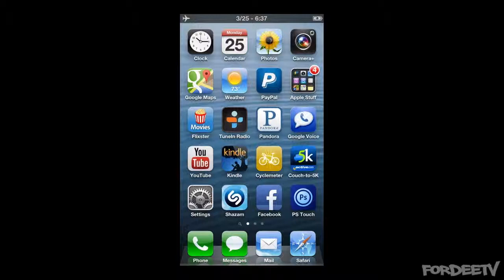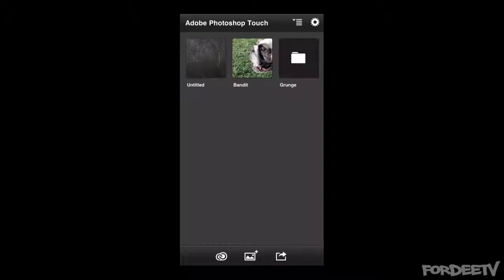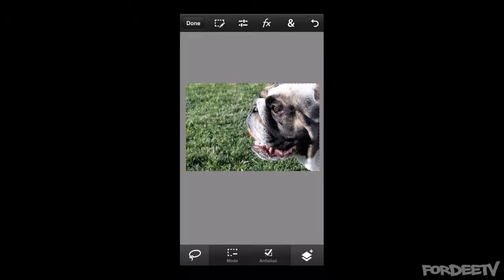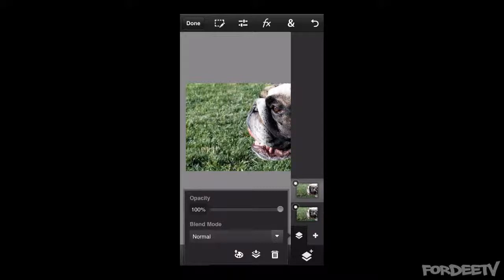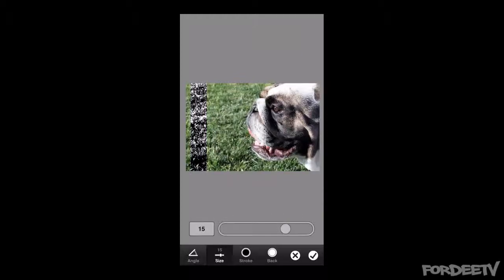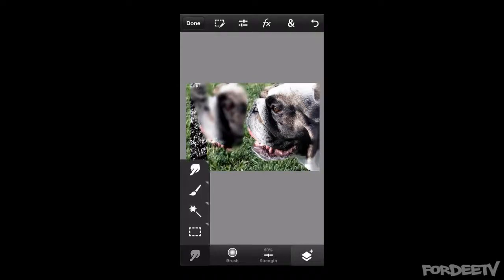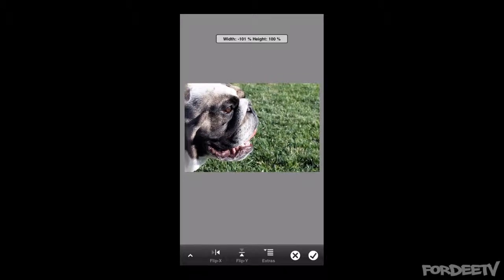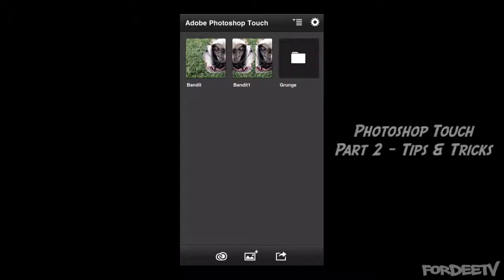Photoshop Touch - iPhone App Overview / Review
In this iPhone App Overview / Review I introduce you to Photoshop Touch. A slimmed down version of Photoshop created for your iPhone or iPad. Photoshop Touch is an extremely powerful tool for an iPhone or iPad app. It's responsive and allows you to manipulate your photos without transferring them to your computer. Photoshop Touch includes: Selection Based Tools, Brush Tools, Brush FX Tools, Clone, Smudge and Blur Tools, Layers & Blending Modes, Image Adjustments (such as Levels, Curves, BW Filters, and more), Filters (also known as FX in the app), Transform, Gradient and Warping Tools and much, much more!!!

This Photoshop Touch Overview / Review is meant to give you a brief introduction to some of the tools within the app as well as show you how to import, save and export/share your images.

This is part 1 of a multi-part series on Photoshop Touch, I will update the description of the video once part 2 is available and make the text linkable at the end of the video as well.

As always, feedback and sharing the video with friends is appreciated!

Thanks,
Fordee